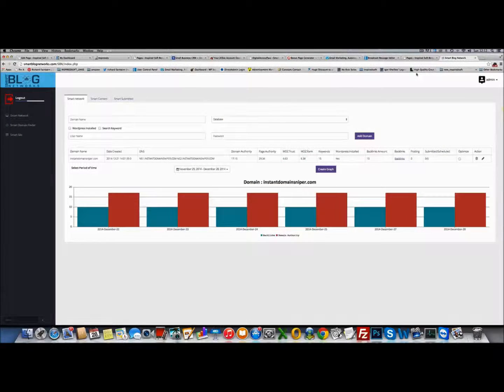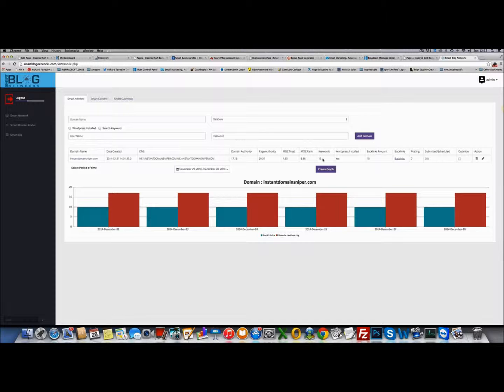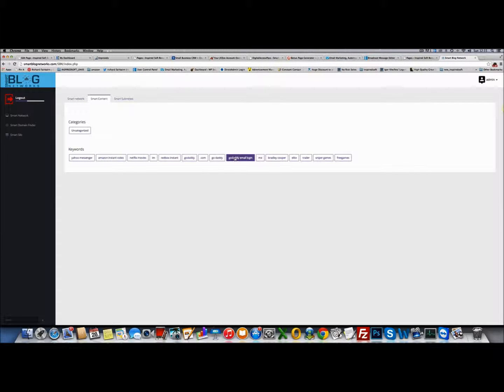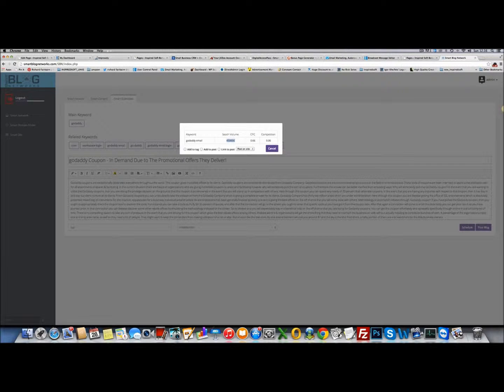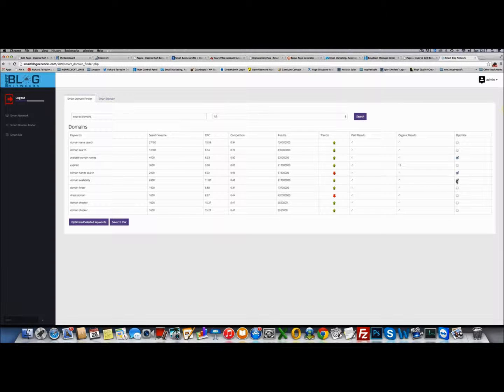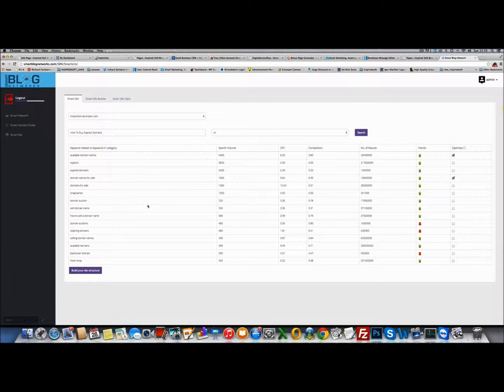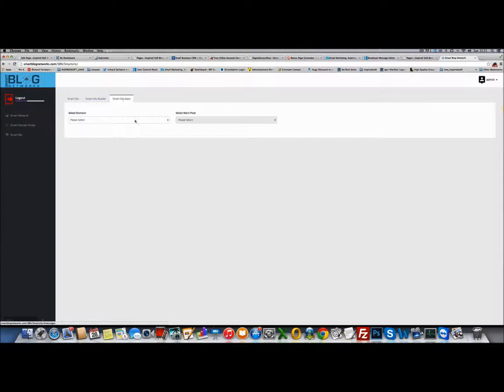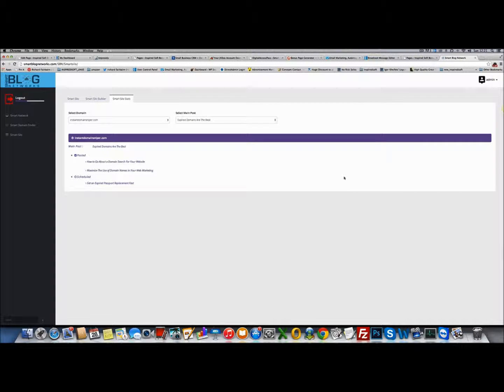Smart Blog Networks Review | Automate and Grow Your Blogs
Smart Blog Networks Review
Smart Blog Networks Review Introduction
We live in a day and age where we need to create blogs so that we can rank for certain Keywords. The problem is creating so many blogs takes so much time. Is there an easier way to automate it and at the same time grow it?

Smart Blog Networks Review of Product
Now in this New Year there is a new tool called Smart Blog Networks. What is Smart Blog Networks? It is a web application that has full standalone features that allow you to build logs and help any of your subscriber’s build and populate their blogs on autopilot.  The Smart Blog Networks Software works quietly in the background to find relevant content, help build backlinks, track progress and it can do much more. The smart blog tool has being custom built to create a completely automated web application, so that you and your customers don’t need to download anything, just get online and it is easy to access.

Smart Blog Networks Reviews Product Specification
So what can the Smart Blog Networks Software do for you and your customers?

The Smart Blog Networks software can:
• The Smart Blog Networks software allows the management of many websites from one dashboard
• The Smart Blog Networks software allows the tracking of domain and page rank as required
• The Smart Blog Networks software allows the tracking of back-links
• The Smart Blog Networks software finds content for your site
• The Smart Blog Networks software finds keywords and related keywords for the site
• The Smart Blog Networks software finds content, spins it and posts it
• The Smart Blog Networks software finds content spins it and drip feeds it
• The Smart Blog Networks software find domains based on keywords and adds to network

Smart Blog Networks Review Product Creator
The Smart Blog system was created by the duo of Simon Warner and Richard Fairbairn both are leading Internet marketing entrepreneurs. Simon has had on his own done over 30 JVzoo products while Richard has an incredible track record too. Both entrepreneurs have has massive success with products that they have both created.  They are also behind the UK’s leading live Internet Marketing Events. Over the past 2 years they have had at Marketing Summit Events respected and successful speakers such as Brad Goss, Peter Garety, Andy Fletcher and Paul Clifford speak.

Smart Blog Networks Review Product Bonuses
So now you have it. To buy this product click on the Link Below and you will get massive bonuses to go with it.